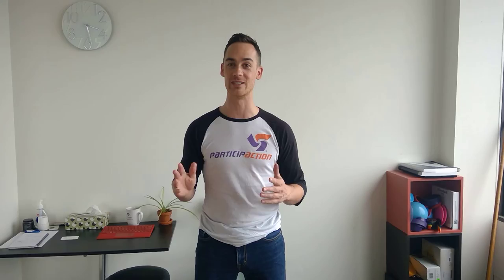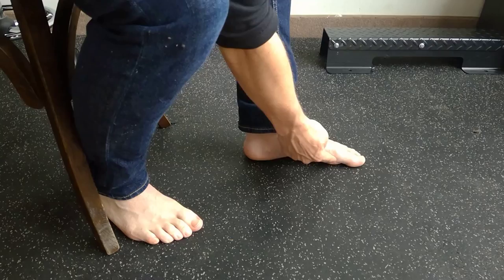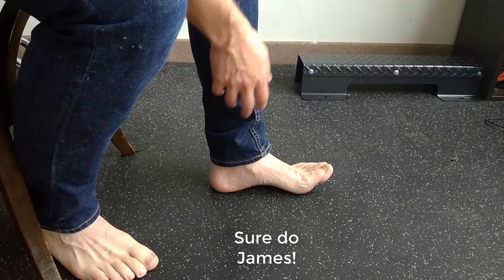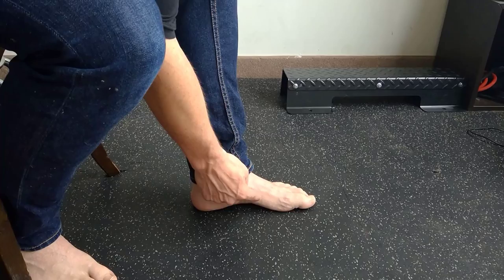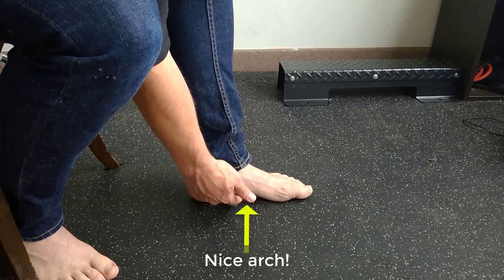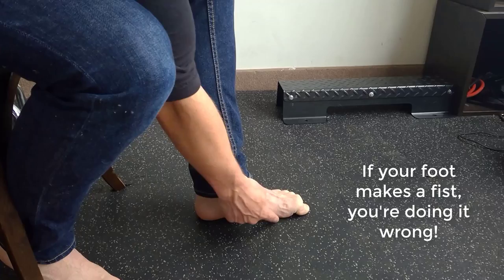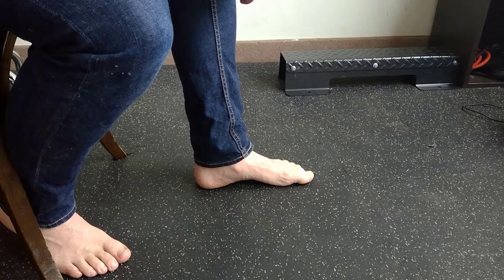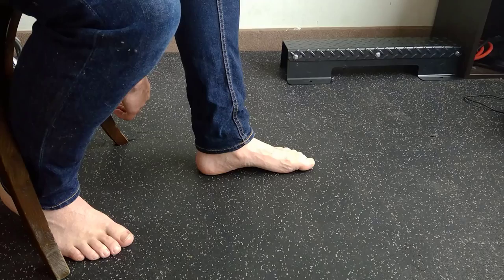Flat feet - exercise to increase arch height and reduce foot pain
In this video, Toronto physiotherapist James Braithwaite describes an exercise you can perform that will help to maintain foot arch height.